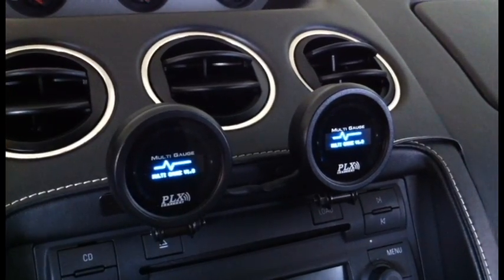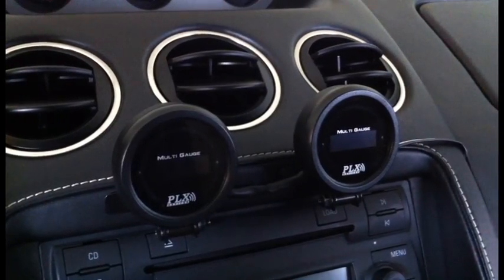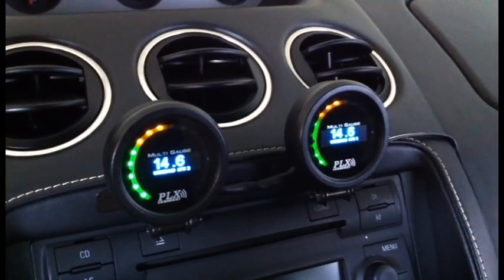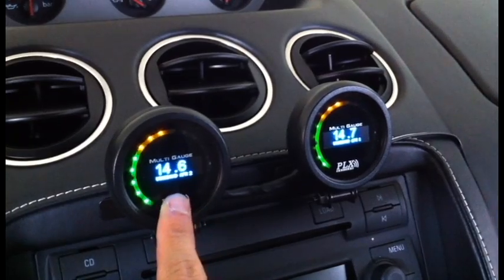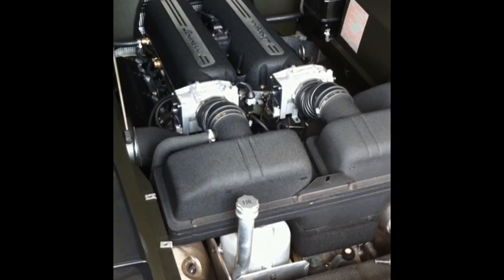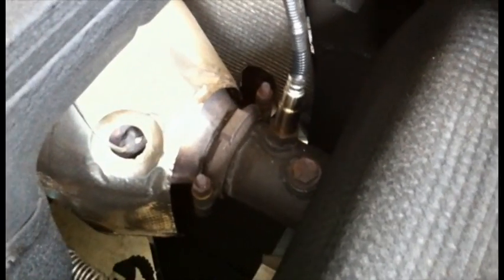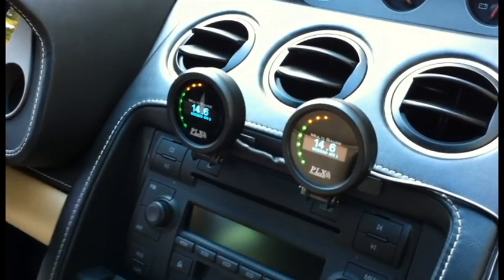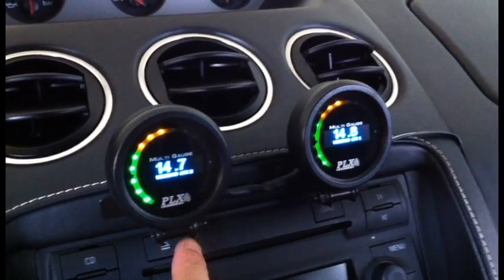PLX DM-6 Multi Gauge Lamborghini Gallardo Install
A video demonstration of two PLX DM-6 Multi Gauges installed in a Lamborghini Gallardo narrated by Paul Lowchareonkul. Two SM-AFR wideband controllers are also installed to monitor the right and left engine banks. Simulated 0-1V narrowband signals are used to feed back to the ECU for factory closed loop operation.